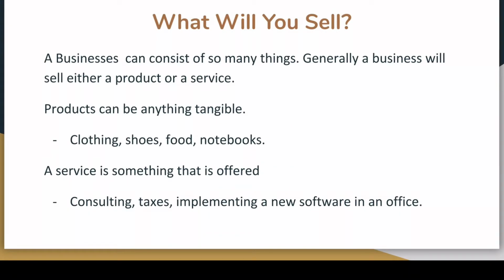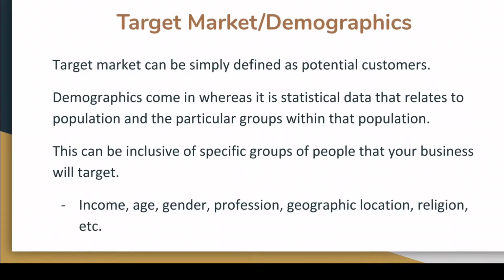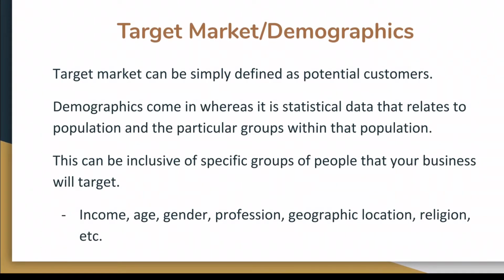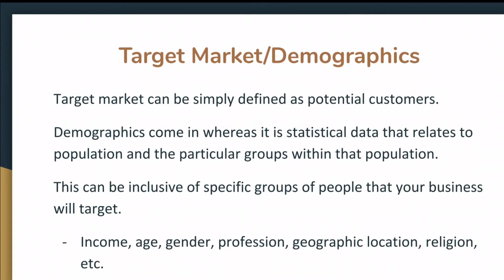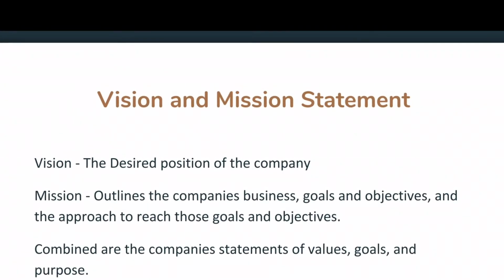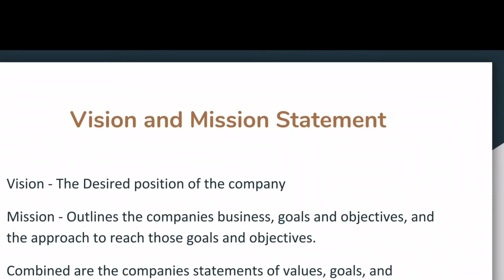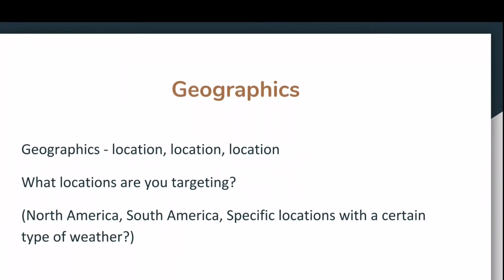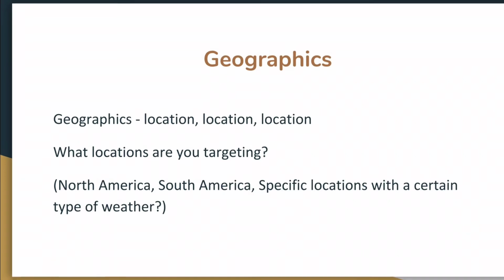5 Steps to Start Your Business - Step 1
In this video we discuss a business plan, and what it should entail.